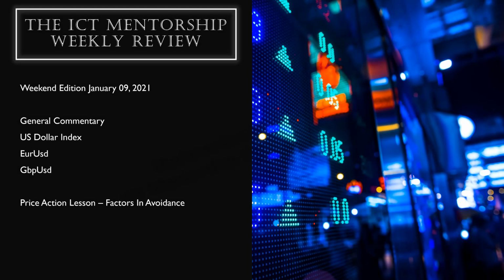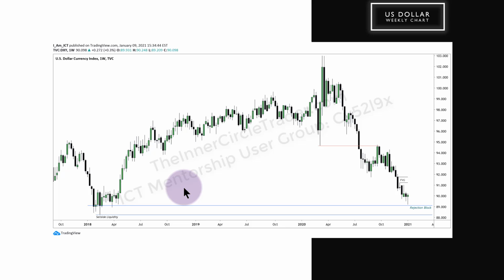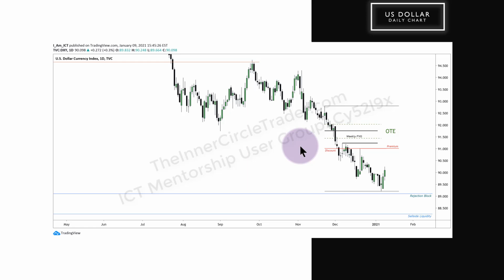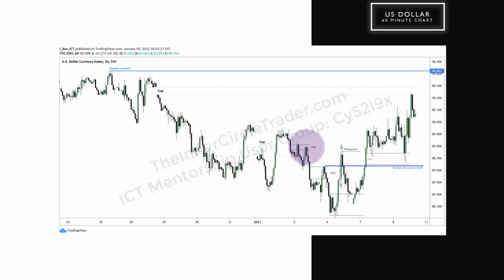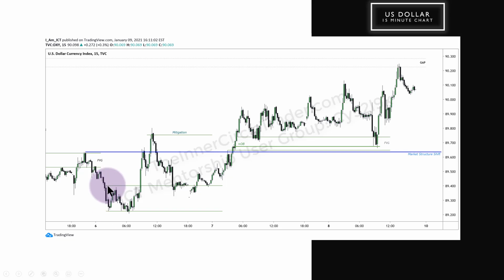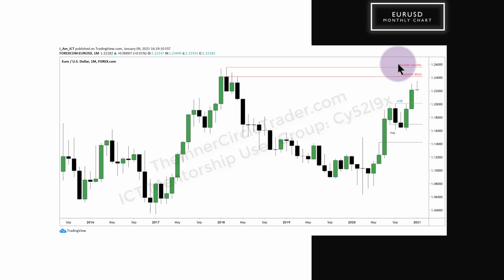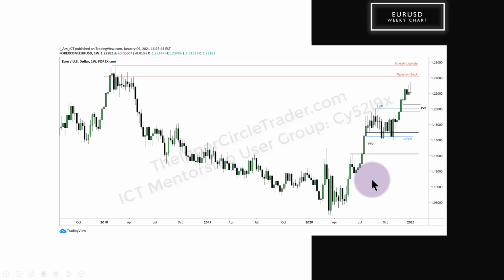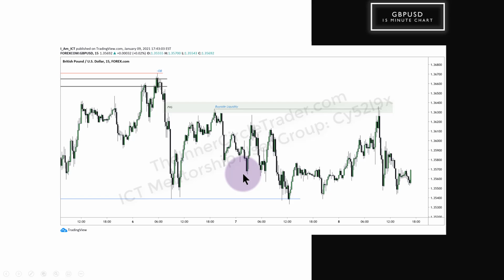ICT Mentorship 2021 (Jan 9) – Order Blocks, Liquidity & Market Structure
In this exclusive ICT Private Mentorship session from January 9, 2021, we dive deep into Smart Money Concepts (SMC), Order Blocks, Liquidity, and Market Structure. Learn how institutional traders manipulate price movements and how to trade like the pros!

🔹 Topics Covered:
✅ Understanding Order Blocks & Institutional Trading Zones
✅ How Liquidity Grabs Affect Market Direction
✅ Identifying Market Structure Shifts for High-Probability Trades
✅ Using Fair Value Gaps (FVGs) for Precision Entries

💰 Master Smart Money Concepts & Improve Your Trading Strategy!
📊 Whether you're trading Forex, Crypto, or Stocks, ICT's teachings can help you refine your strategy and gain a deeper understanding of market movements.